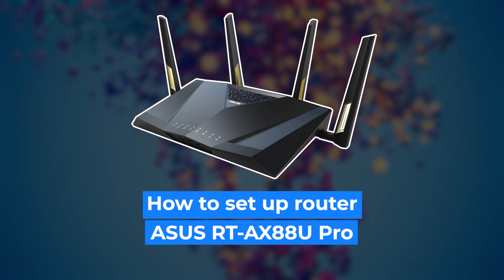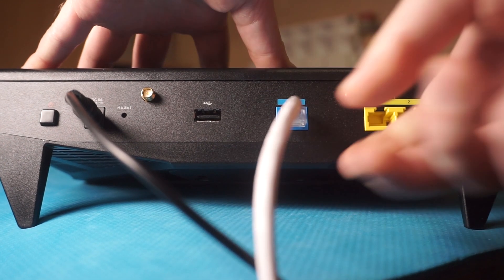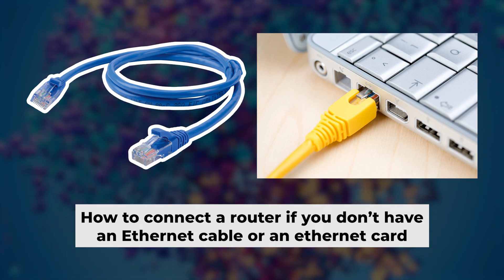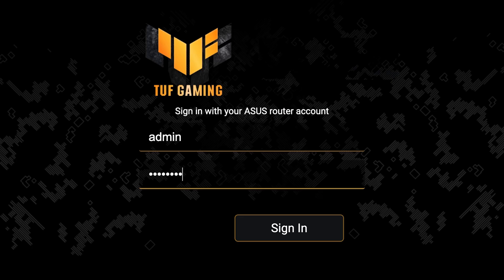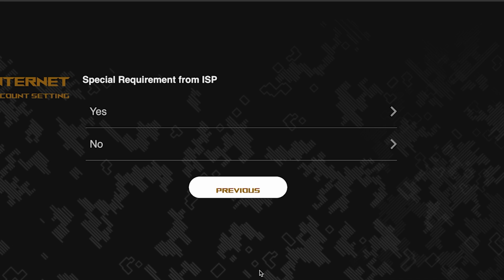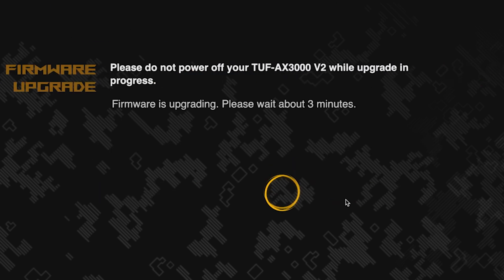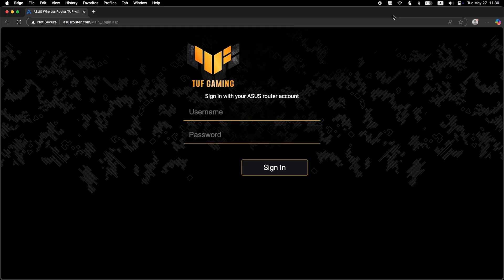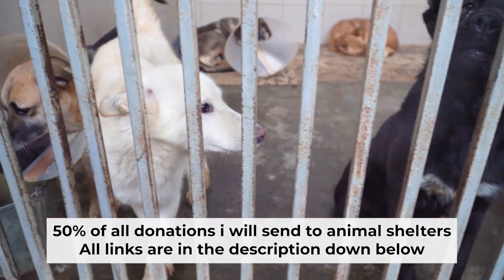✅ How to Set Up ASUS RT-AX88U Pro | How to Setup ASUS AX6000 WiFi Router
In this video, I will show you how to set up ASUS RT-AX88U Pro. First, I will show you in detail how to connect computer to router with ethernet cable. Then  how to login into your routers setting. How to set Wifi Password, how to change WiFi name and password and how to reset a router.

🟡BTC: bc1q6lxzusxt27nl25fwcluw7g72uveat2gr7q4as7
🟡ETH: 0xA93CabcE97Ec2c20fc08382283a2CC95d6579EFB
🟡USDT (TRC20): TANkFPkipQ66cFacAe85PiZSq6cEJfBBRQ
🟡USDT (ERC20): 0xA93CabcE97Ec2c20fc08382283a2CC95d6579EFB

Chapters:
00:00 – Intro
00:20 – Connect the router RT-AX88U Pro
01:19 – Reset settings on the router RT-AX88U Pro
03:13 - Setup the router RT-AX88U Pro